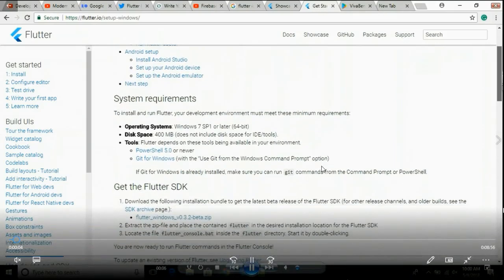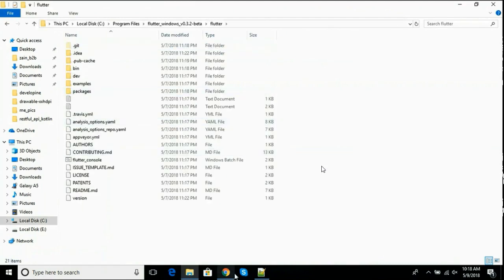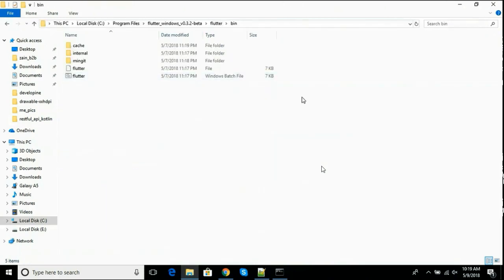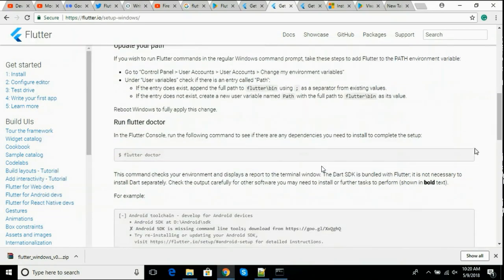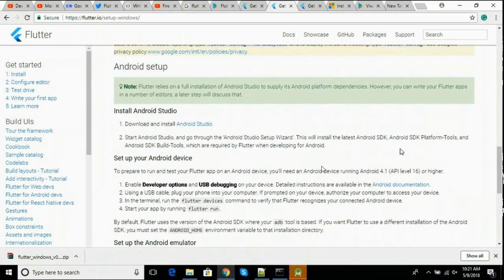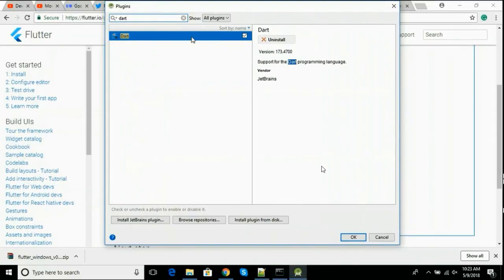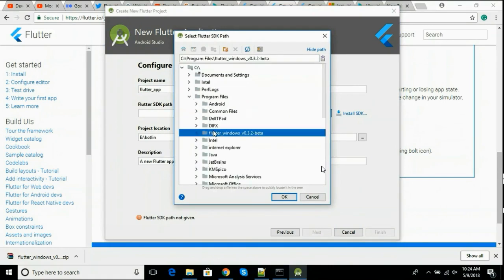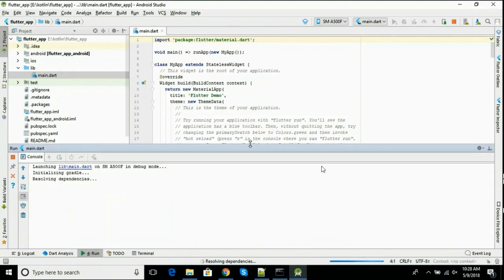How to setup and install Flutter SDK and Dart in Android Studio using Windows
In this video you will learn about essential tools required for Flutter SDK to be installed on Windows 10.
- We will download and install Flutter SDK on Windows 10.
- We will add SDK path to system environment variables.
- We will install Flutter and Dart plugin in Android Studio.
- We will learn how to configure Flutter SDK path in Android Studio.
- We will learn how to Create and Start new Flutter project using
   Android Studio.
- How to add support for Kotlin for Android code and Swift for iOS
   code.